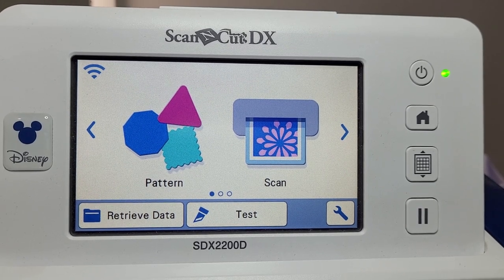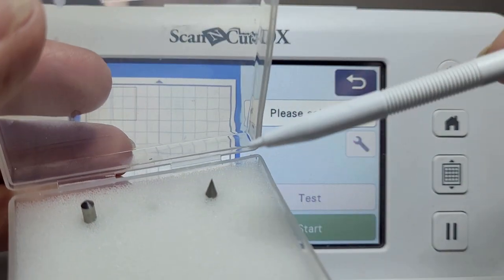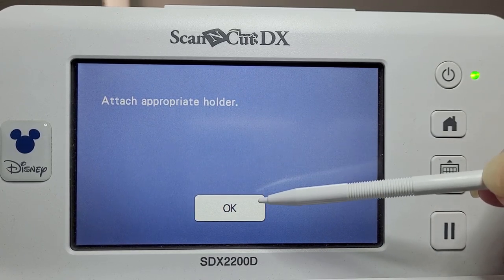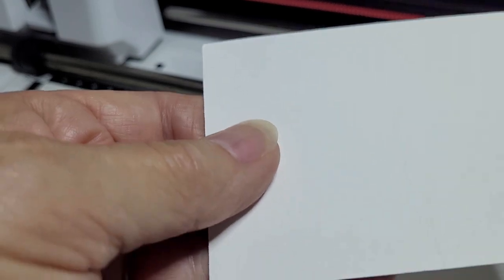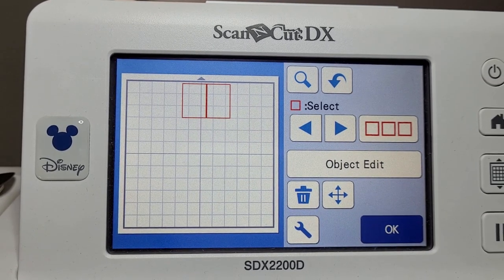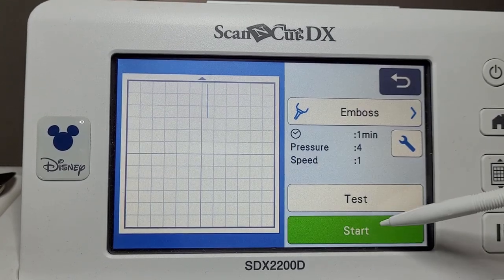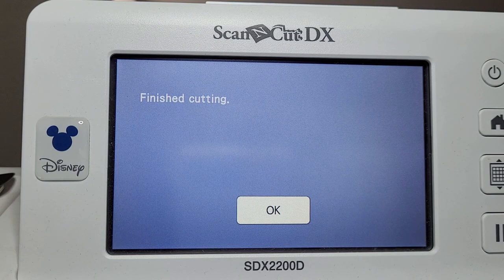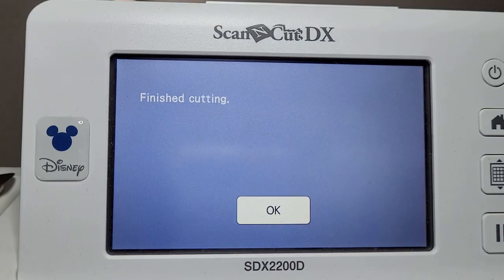Testing tools to create score lines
Hi, my name is Susan Meier and in this video, I'm testing out a couple of alternatives to using a dashed line to create a fold or score line using my Brother Scan N Cut.

A lot of people have been asking me about this so I thought it would be a great idea to do a short test and find out alternative options for you.

Hey, I'm Sue, founder of the popular Create With Sue website and Facebook group. Dive into Scan N Cut creativity on my website and YouTube channel. Let's craft something extraordinary together!

For more Scan N Cut and Canvas Workspace tutorials, head to my website createwithsue.com.

Here are the tools that I tested.

Zoom Precision Engraving Tool (note, this is actually an engraving/etching tool and not normally used for scoring)
Brother Embossing Tool